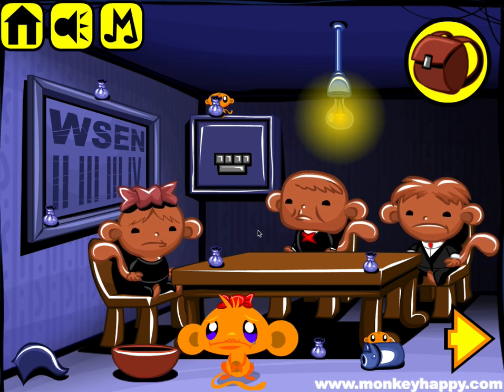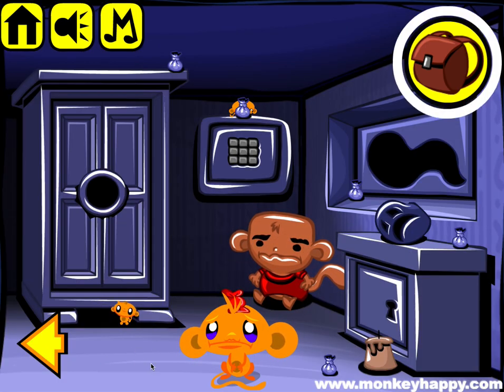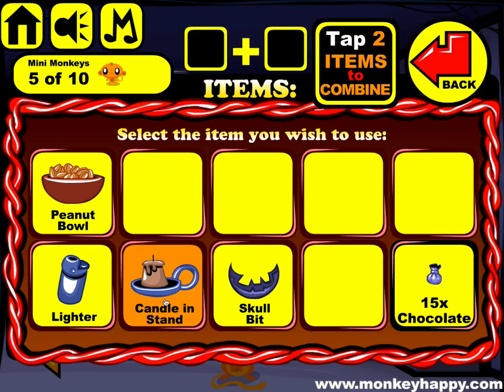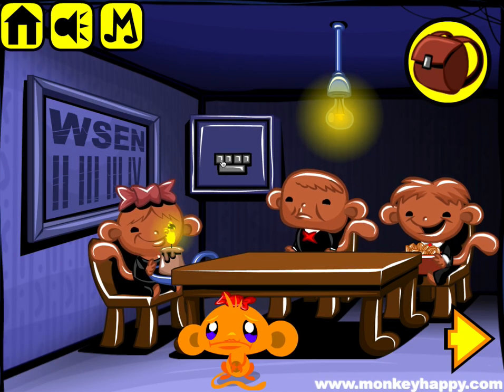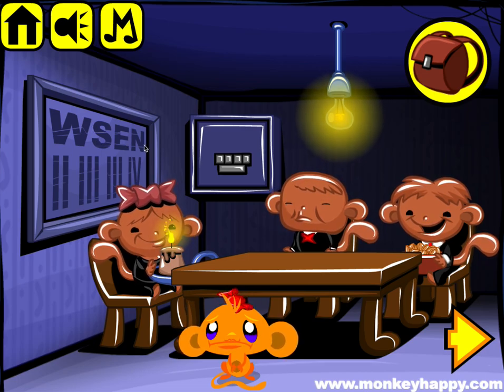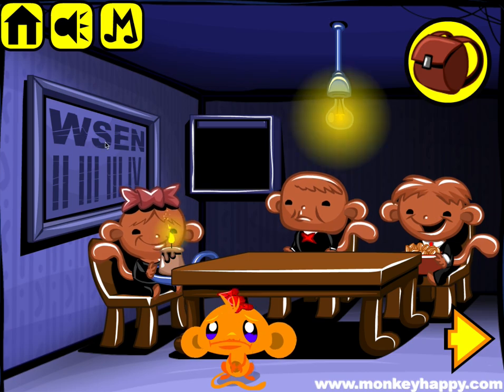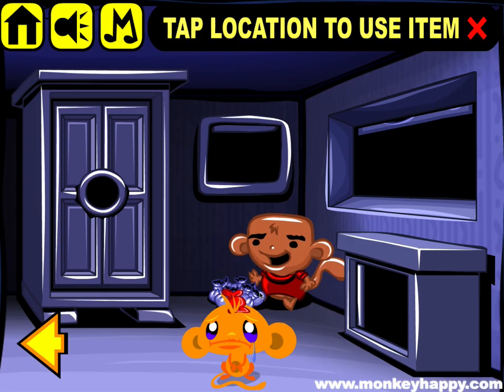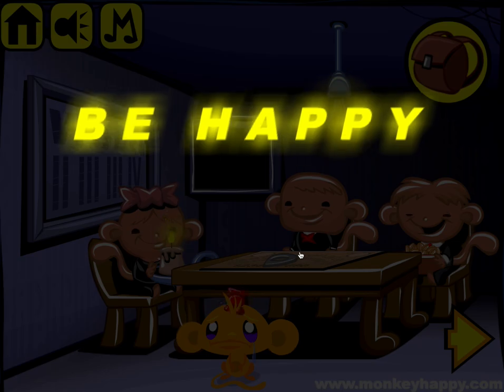Monkey GO Happy Stage 577 - Ouija Board Game Theme